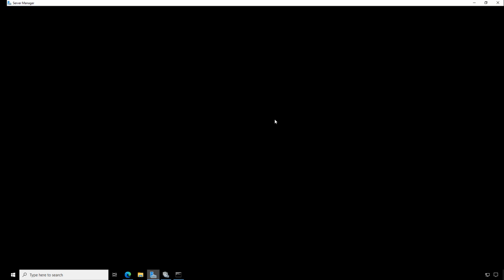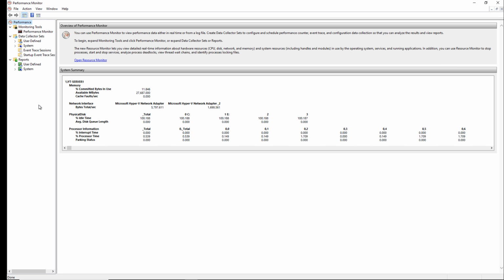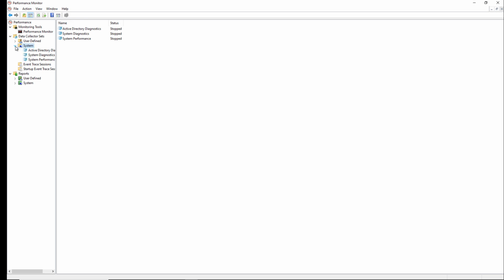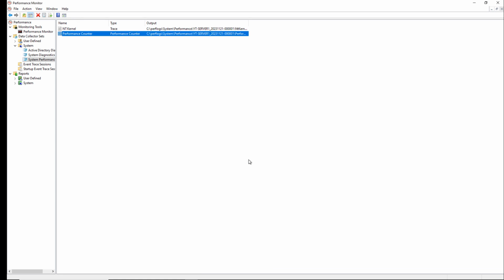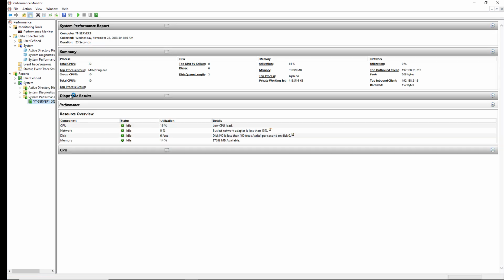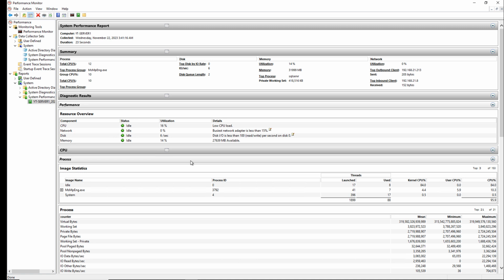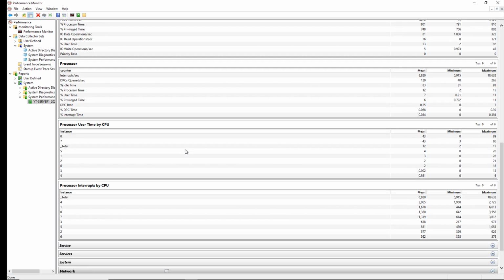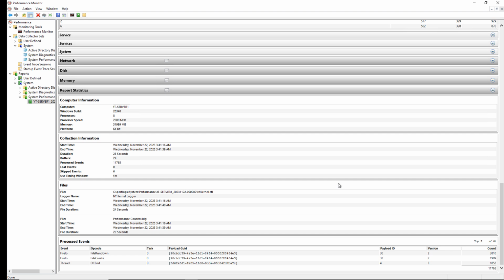Tutorial on creating a Baseline Scan in Windows Server 2022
Professor Robert McMillen shows you how to create a baseline to monitor server drift and possible malware infection.